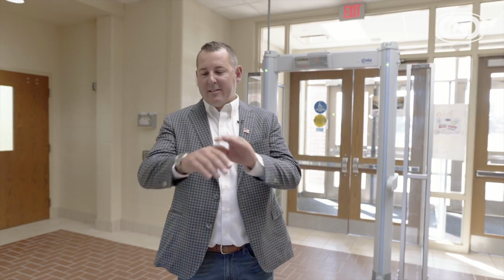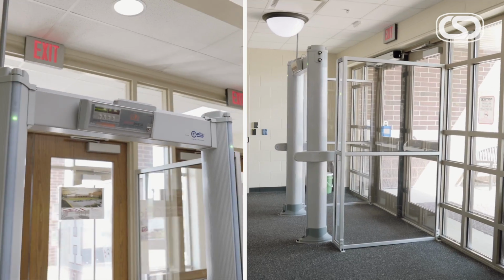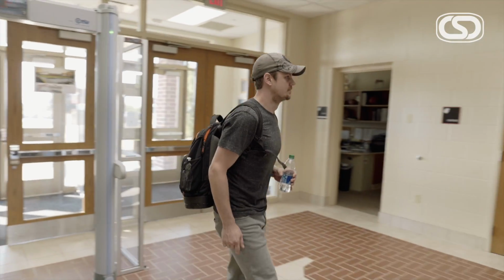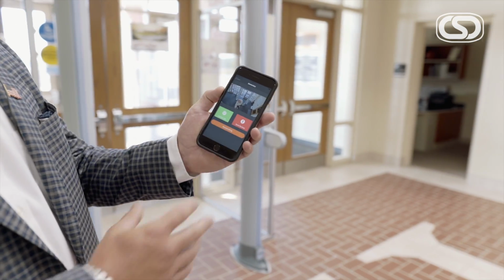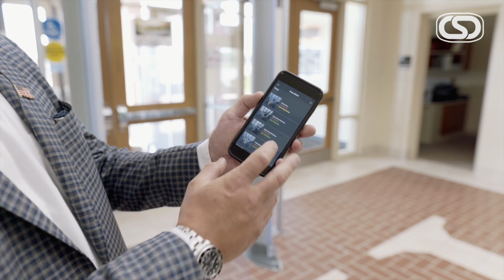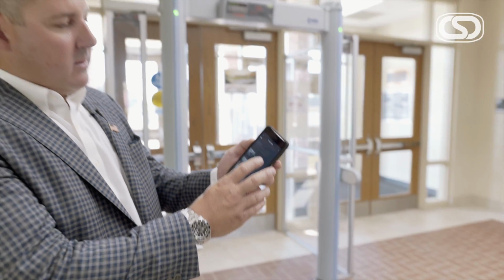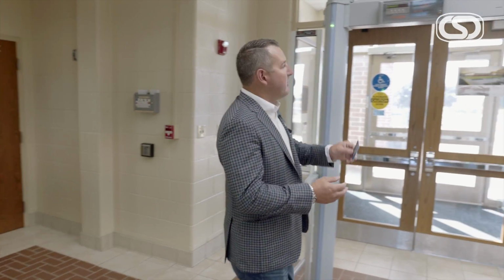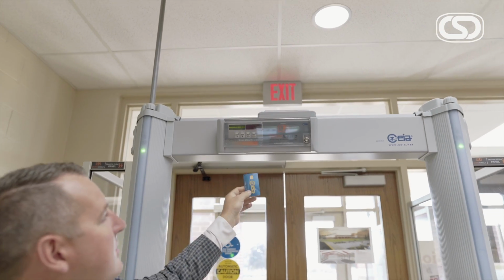Entry Shield | CSD Group, Inc.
Schools and other spaces serving the community have their own unique challenges when it comes to protecting those on their premises. Our system is designed to be robust yet unobtrusive — and budget-conscious—to address the common concerns that educators and venue owners face.

We customize every Entry Shield installation with the specific system components you need to monitor, control, and secure your buildings and facilities.